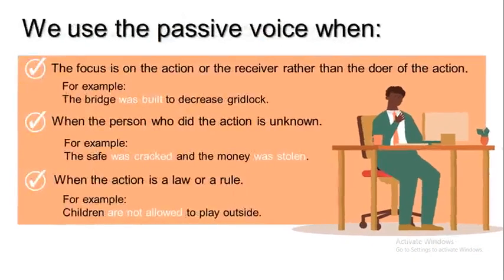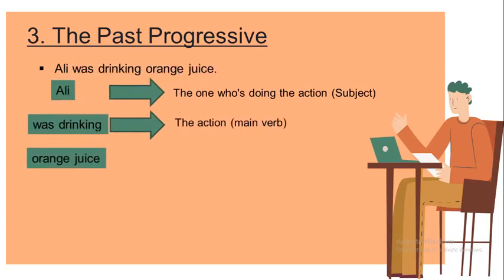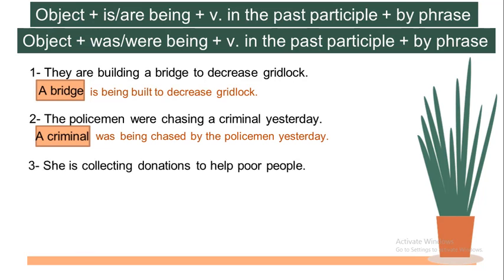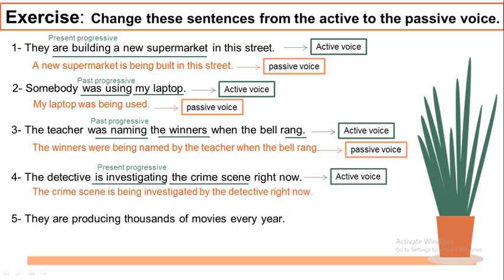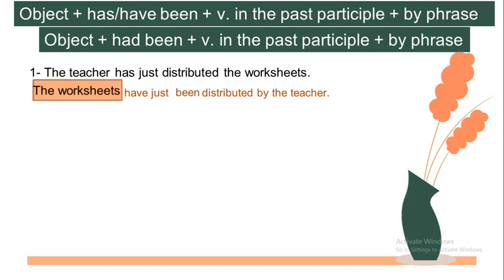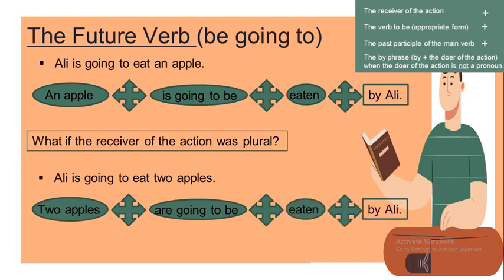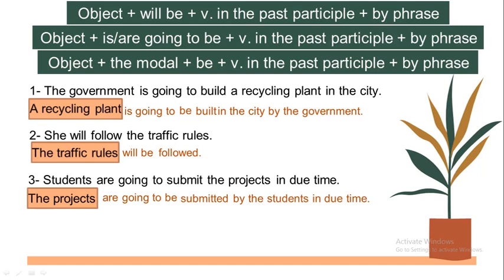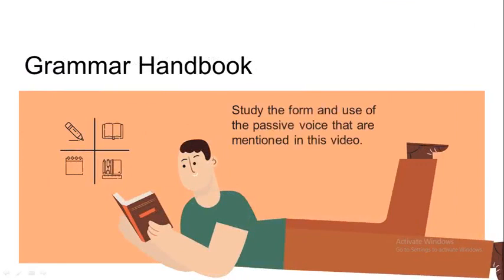Grade 8 En En Passive and Active part 2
التعليم عن بعد / E- Learning: Grade 8 En En Passive and Active part 2
Nadine Al Hellanie - Al Mahdi Schools - 2019/2020